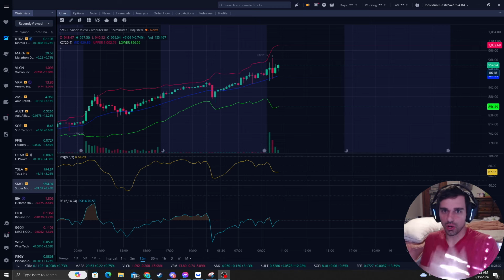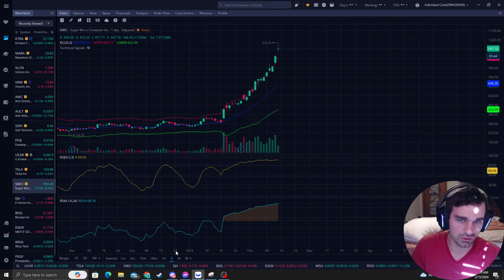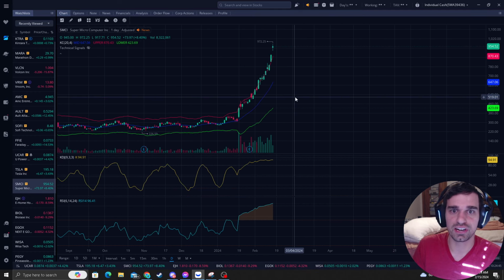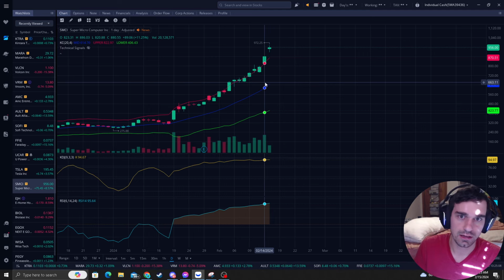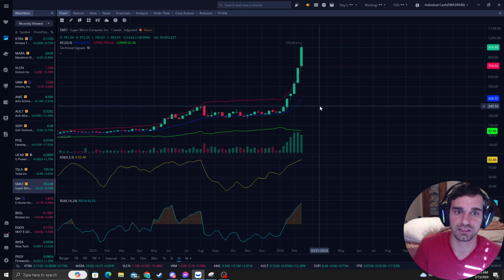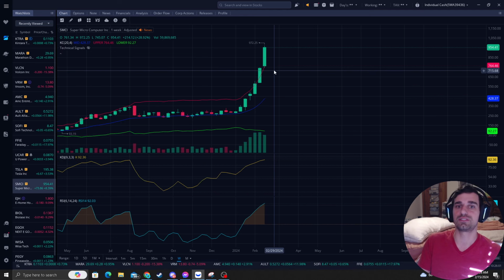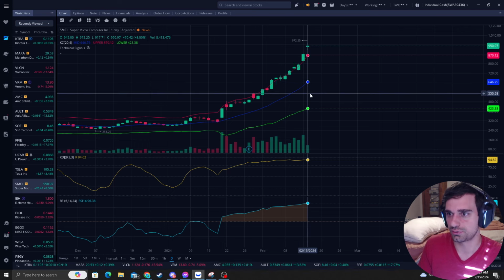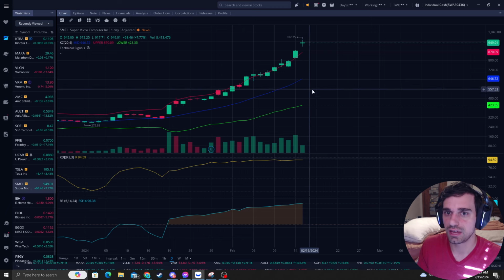Stock $SMCI Where is the Top? Watch This Video For My Price Prediction on Where this Can go!